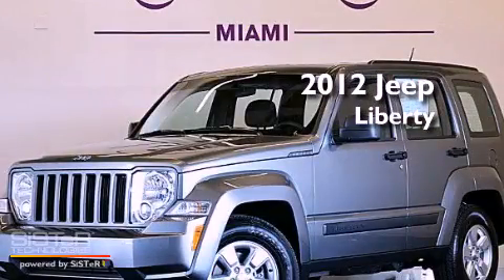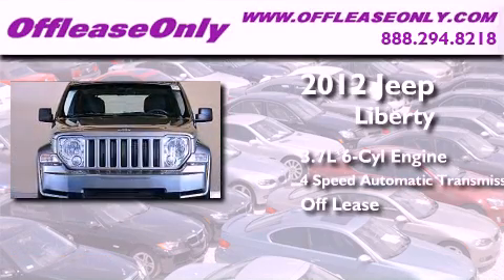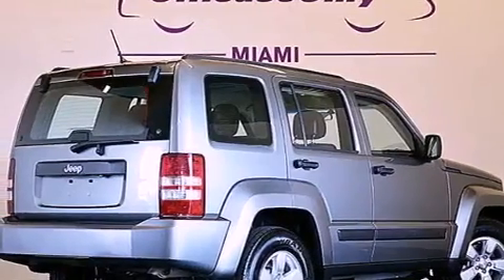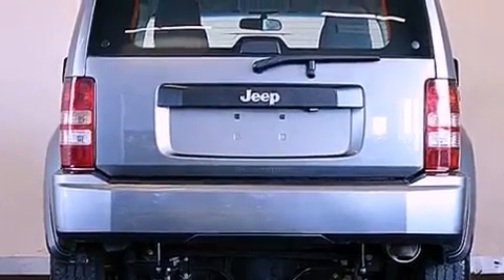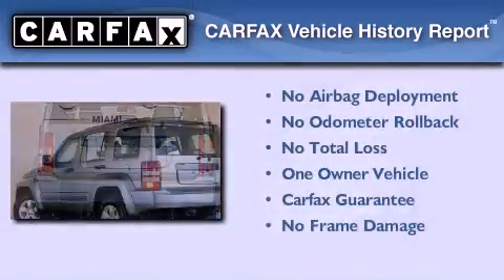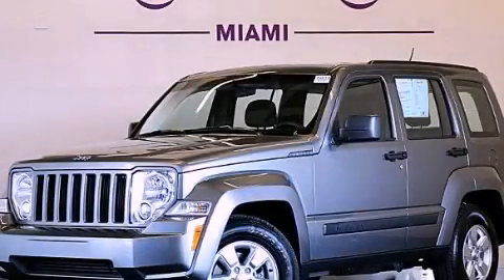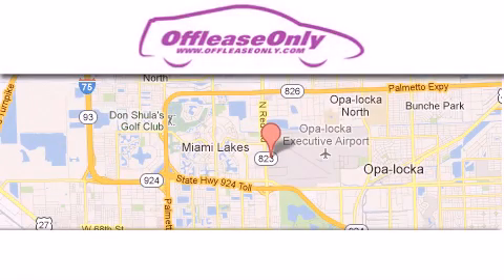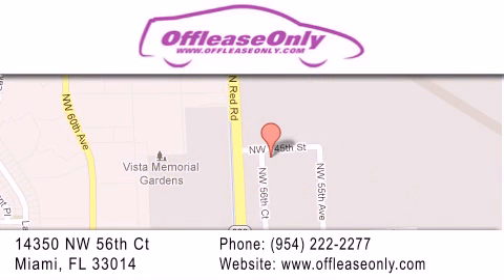2012 Jeep Liberty Hiale Fl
Year : 2012
 Make : Jeep
 Model : Liberty
 Engine : Gas V6 3.7L/226
 Trans . : Automatic
 Exterior : Gray Metallic
 Miles : 29,240
 Interior : Dark Slate Gray Interior
 Stock : 48814

 14350 NW 56th Ct.